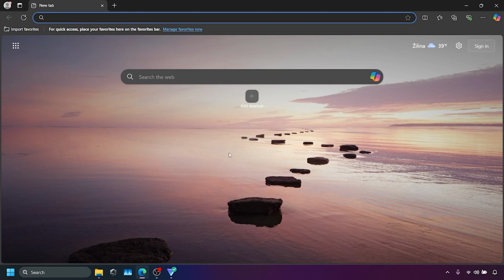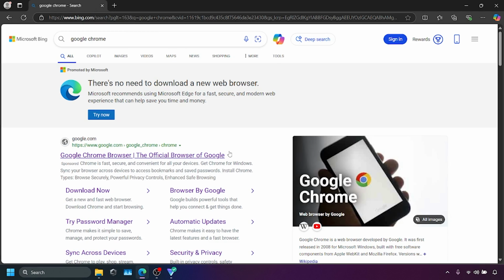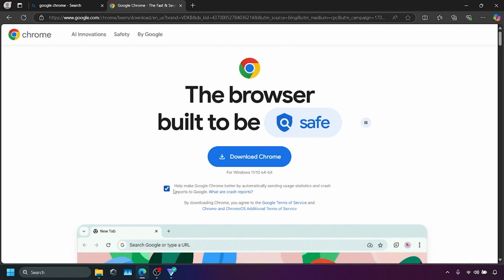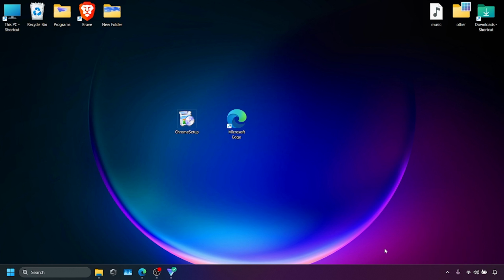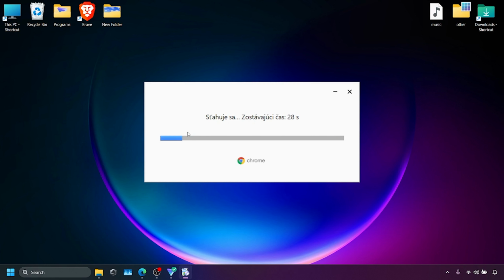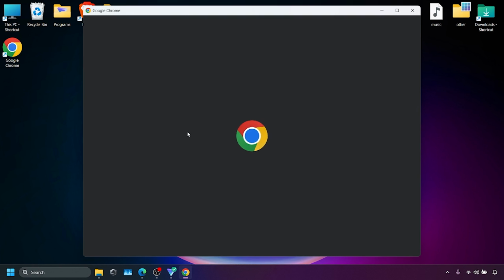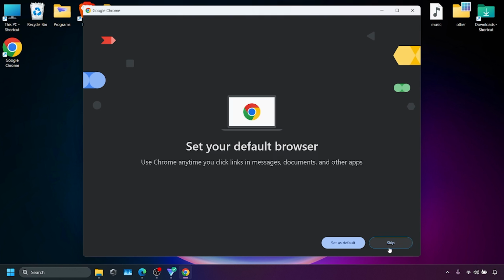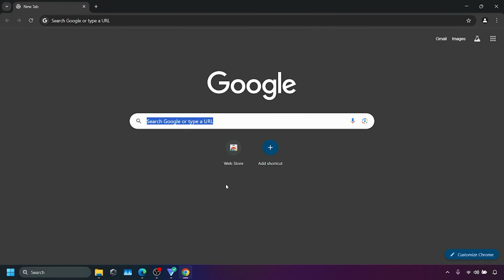Download & Install Google Chrome on Windows 10/11 – Fast & Easy Setup (Step-by-Step Guide 2025)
Want to install Google Chrome on Windows 10 or Windows 11 quickly and easily? 🚀 This step-by-step guide will show you how to download and install Google Chrome in just a few minutes. Chrome is the fastest, most secure, and most popular browser for Windows—perfect for browsing, streaming, and productivity.

🔹 In this tutorial, you'll learn:
✔️ How to download Google Chrome safely from the official site
✔️ Step-by-step installation process on Windows 10/11

✅ Why use Google Chrome?
Chrome is fast, secure, and user-friendly, with extensions, incognito mode, and Google account sync for seamless browsing.